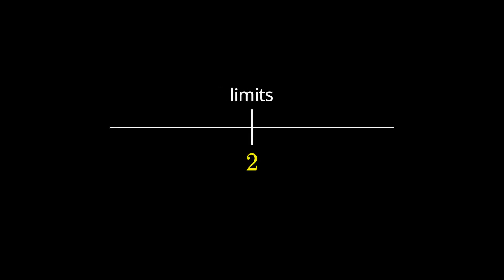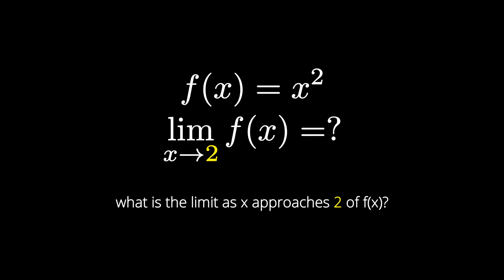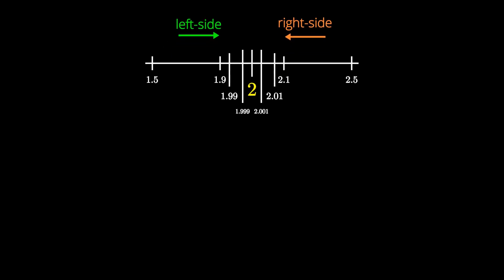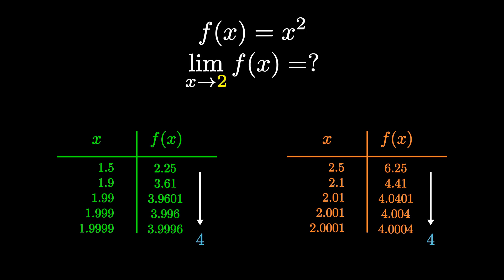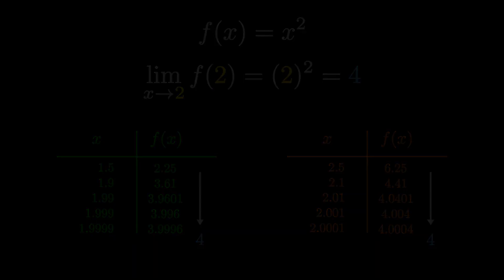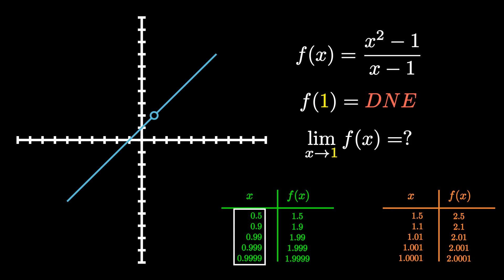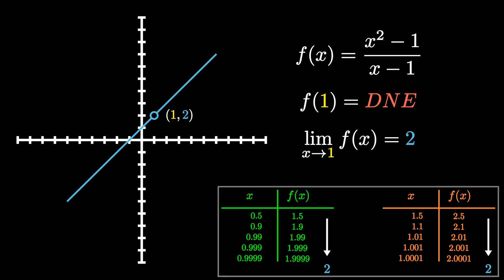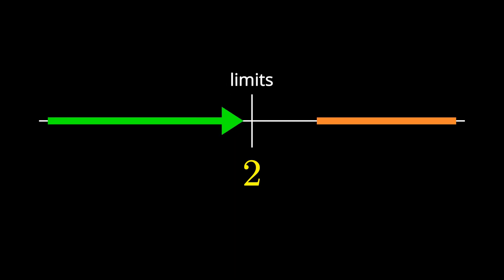What are Limits?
One of the first topics we are introduced to in calculus are limits...but...what exactly are limits? In this video we introduce the concept of limits and explain the difference between limits and functions as well as how to calculate limits algebraically & graphically.